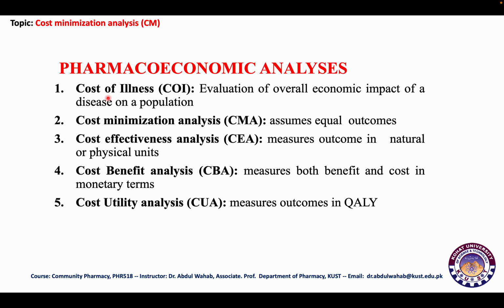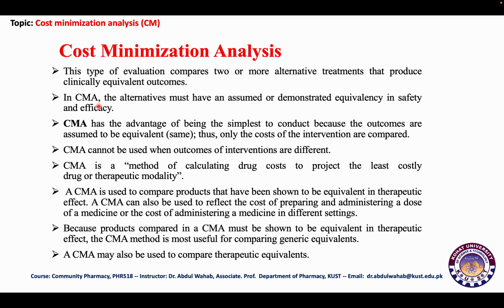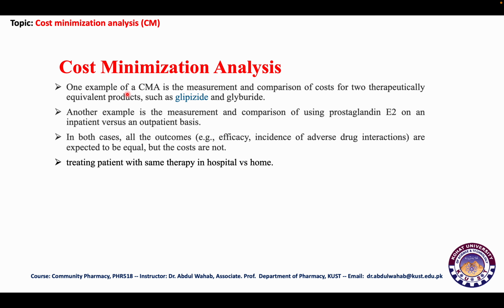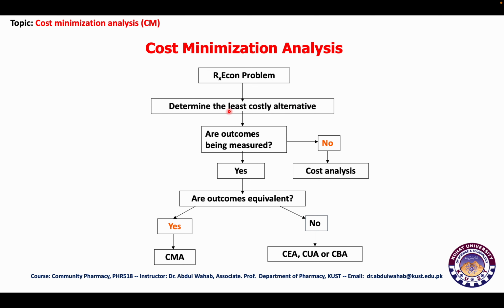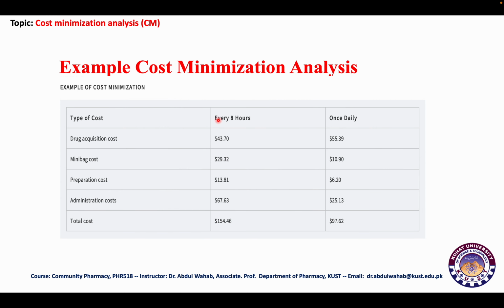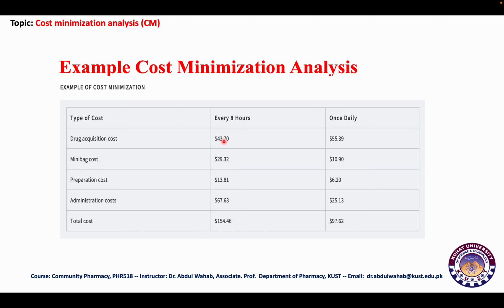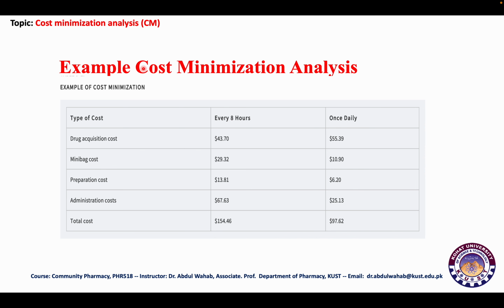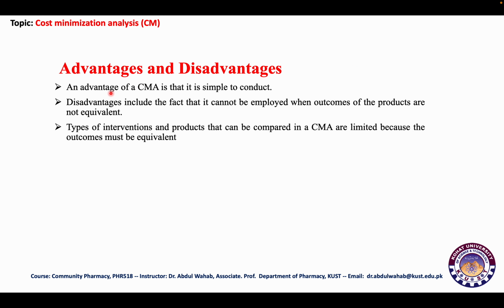Pharmacy lectures |cost minimization analysis # Dr. Abdul Wahab Mahsud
cost minimization analysis